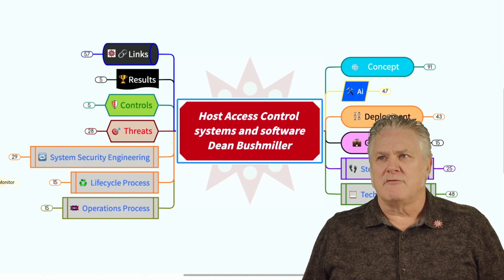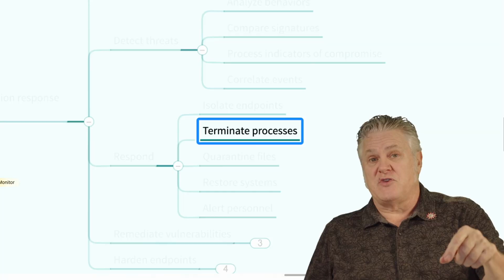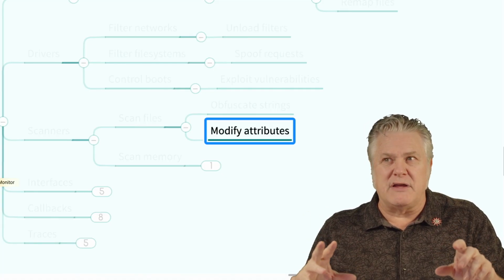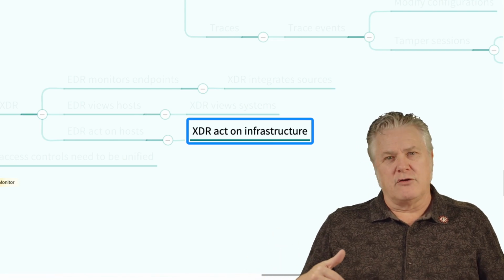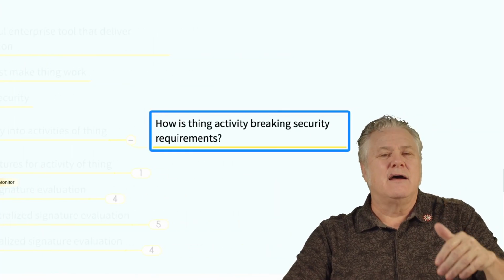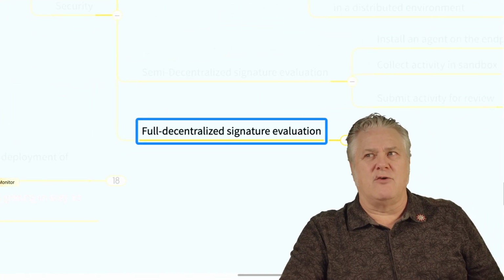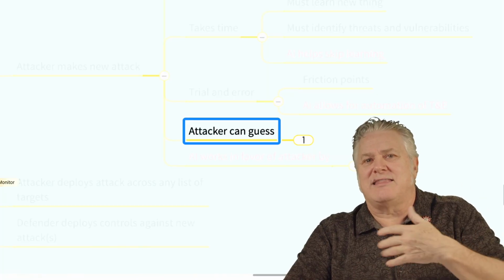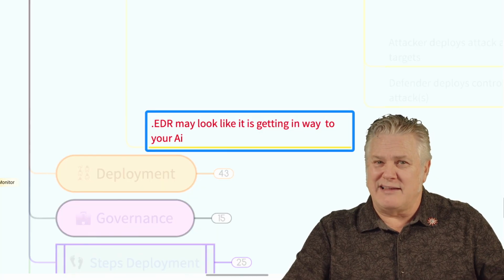Access control and EDR: Defending against AI-driven threats - K0716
Takeaways
Host access control requires a unified strategy combining identity, authentication, and authorization.
AI has removed the traditional bottlenecks for attackers, making rapid proof-of-concept exploits a daily reality.
EDR and XDR are no longer optional; they are the primary sensors for detecting behavioral anomalies that bypass static signatures.
Effective defense relies on the "kill, quarantine, and rollback" cycle to maintain system integrity during an active breach.
Hardening the endpoint by reducing attack surfaces is the most effective way to prevent root-level tampering like DLL sideloading and driver exploits.

The core components of standard host access control, including identity management and cryptography.
How EDR (Endpoint Detection and Response) functions to monitor telemetry and intercept malicious functions.
Specific techniques attackers use to evade detection, such as syscalls, remapping DLLs, and tampering with Windows event tracing.
A step-by-step deployment guide for EDR agents, from licensing and installation to policy configuration.
Methods for integrating EDR with SIEM and SOAR architectures to automate incident response.
The critical role of AI in predicting compromises and flagging anomalies before they escalate.

Description
this deep dive into host access control, Dean Bushmiller breaks down the essential software and systems needed to protect the modern enterprise. As AI begins to favor the attacker by removing friction from the exploit-creation process, your endpoint defense must evolve.

explore the transition from traditional identity management to advanced EDR and XDR strategies. You will learn the technical nuances of how attackers attempt to evade hooks and manipulate processes, and more importantly, how you can use automated remediation, such as isolation and rollback, to stay ahead. Whether you are managing SOC workflows or engineering system security, this guide provides a comprehensive roadmap for hardening your environment against the next generation of threats.